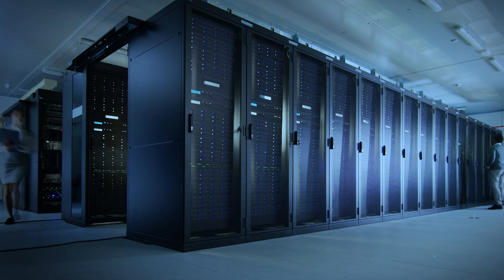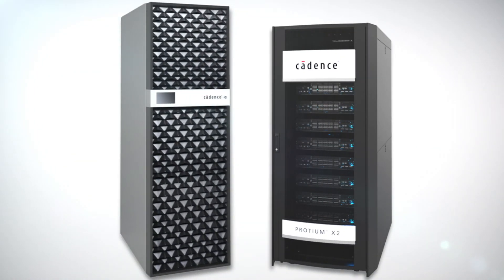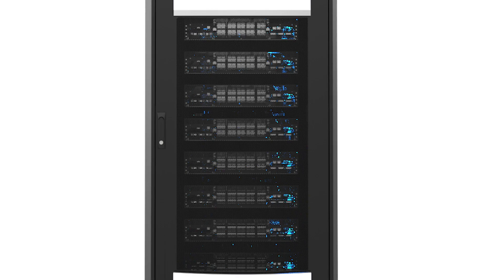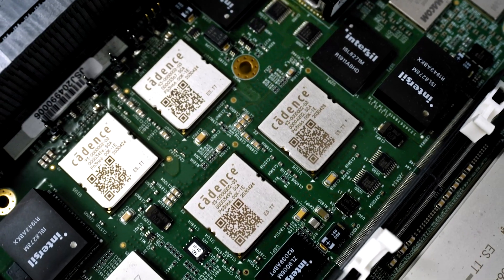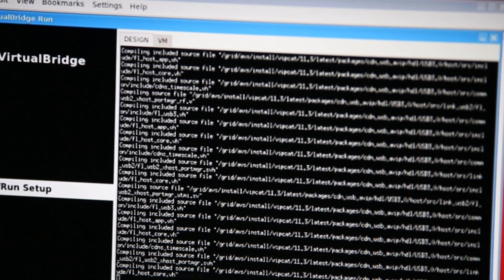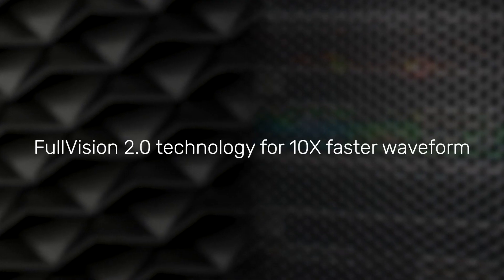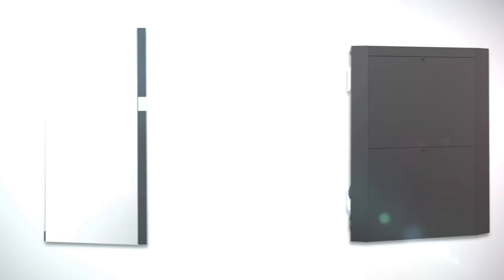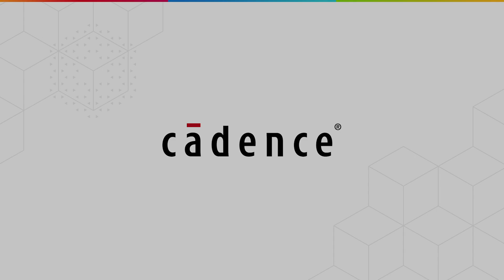Dhiraj Goswami, VP of Engineering introduces our new hardware verification products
Listen to Dhiraj Goswami, VP of Engineering, as he explains investments Cadence has made to our Palladium® and Protium™ hardware verification products so you have the performance to verify both the hardware and software of your multi-billion-gate designs early in the verification cycle.